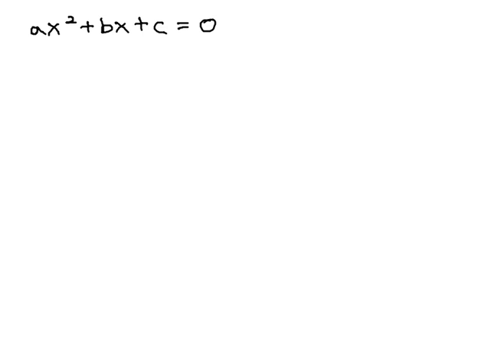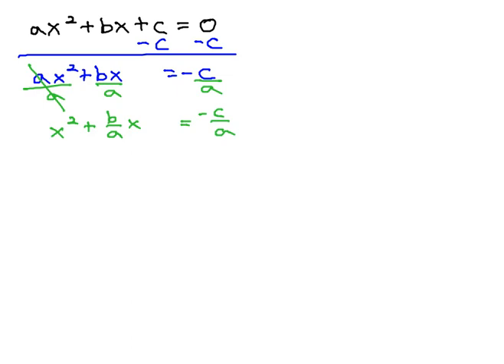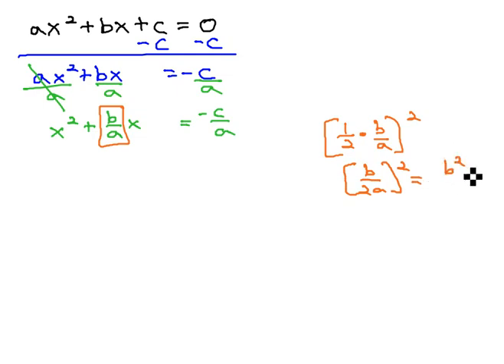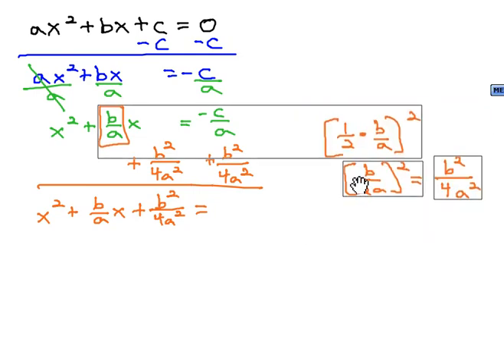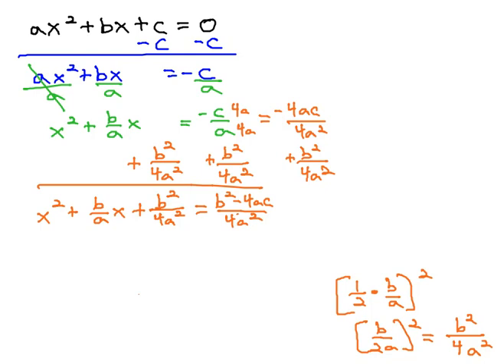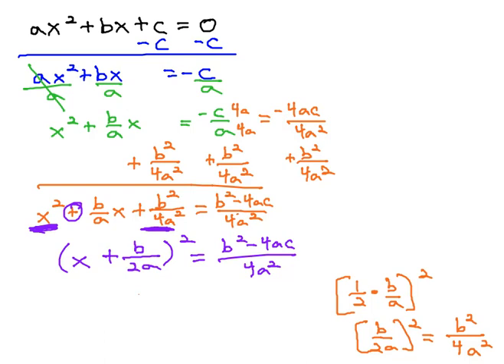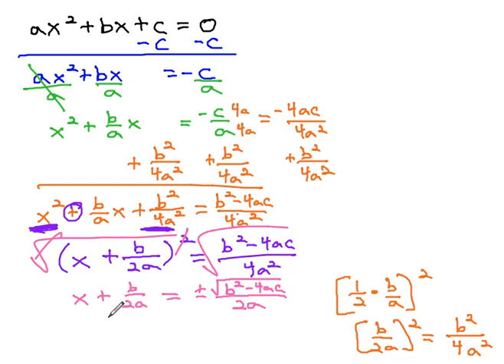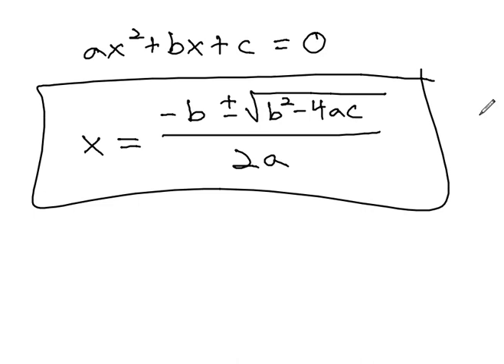Derive Quadratic Formula by Completing the Square